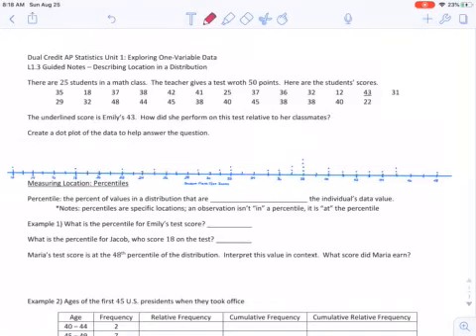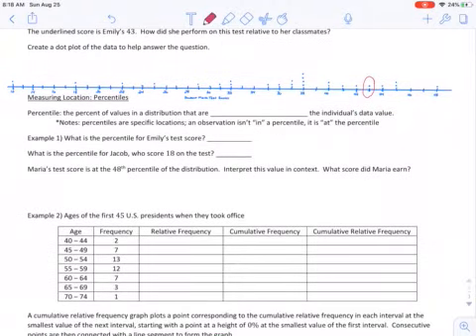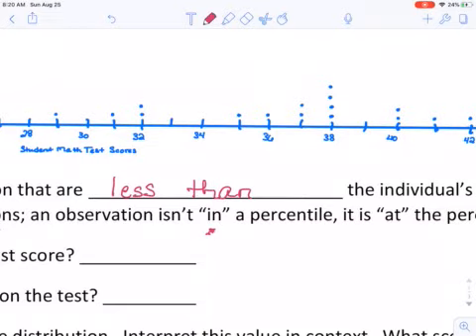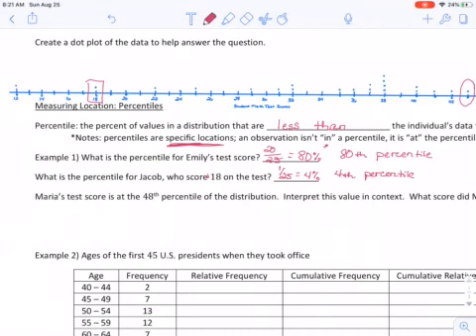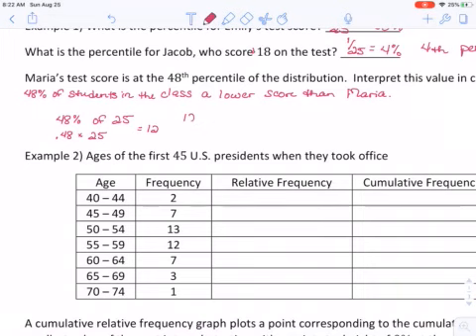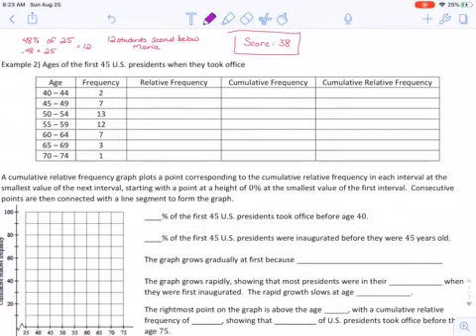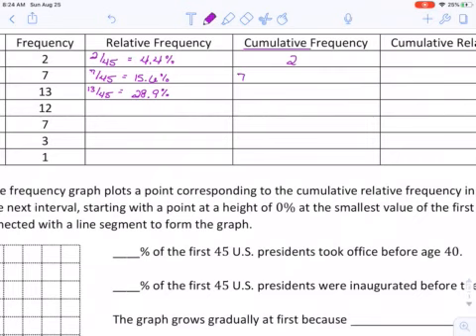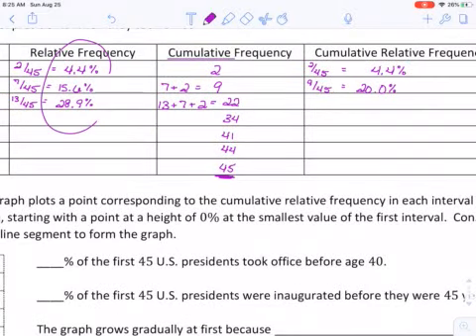Stats L1.3 Guided Notes- Part 1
Measures of Location: Percentiles and z-scores